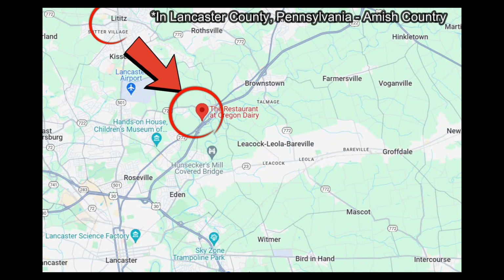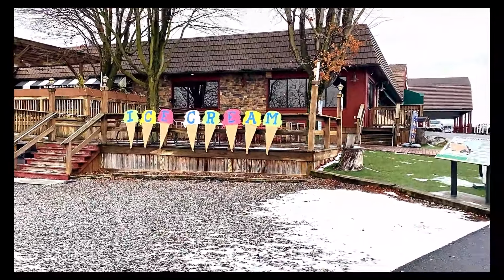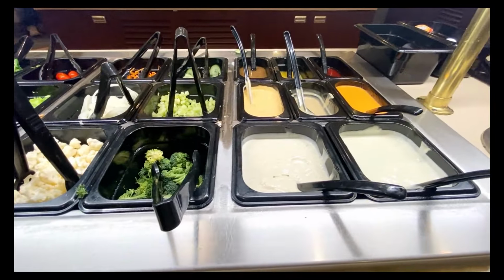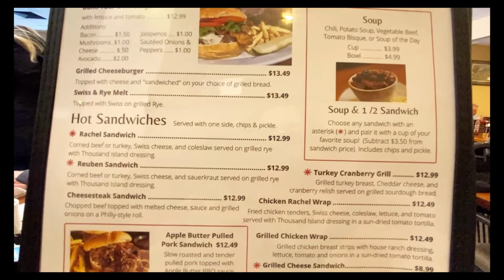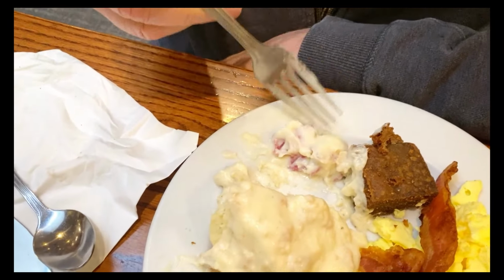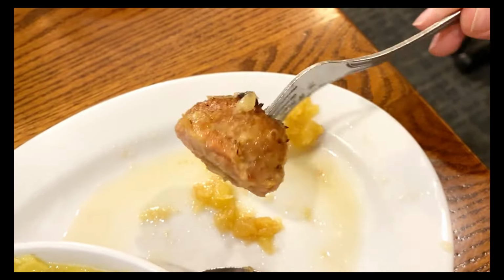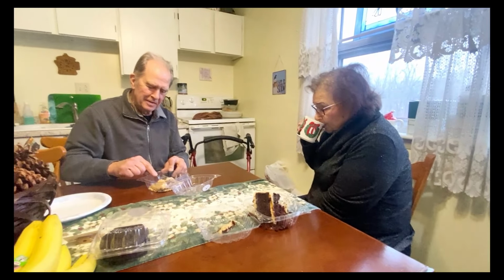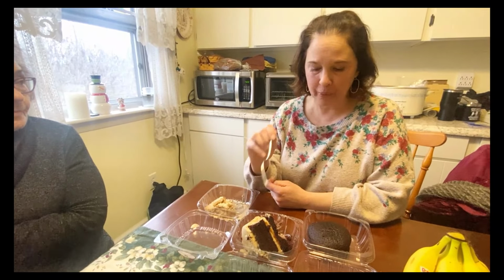Oregon Dairy Restaurant Review & Full Tour of Property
An amazing restaurant and property with so much to offer the community!  It was a delicious and wonderful meal!!